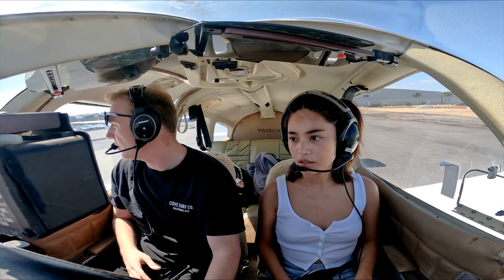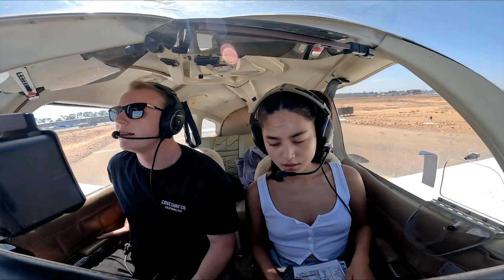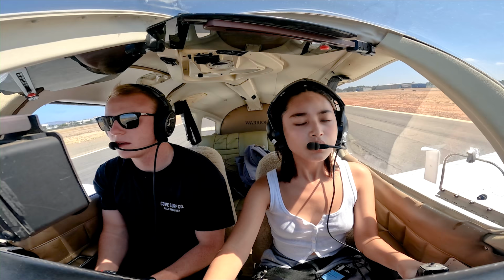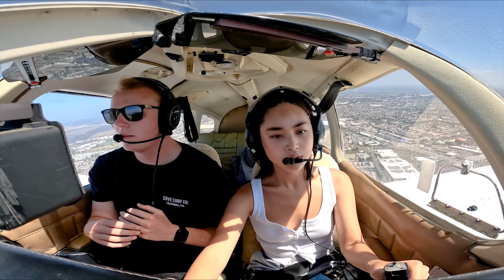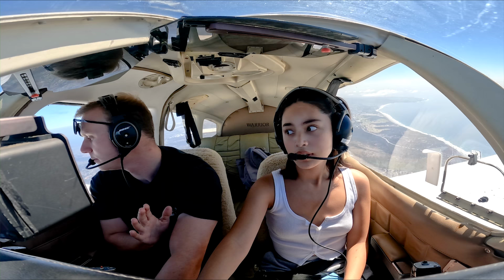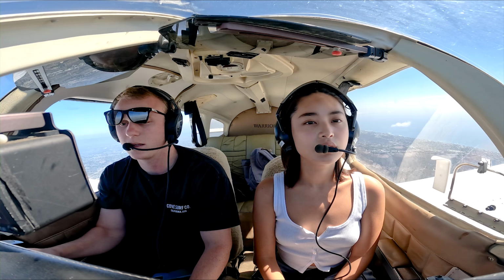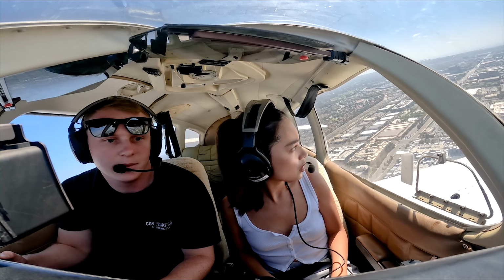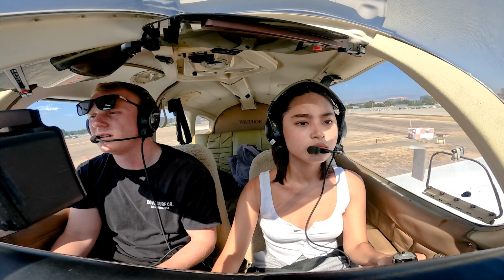Flying with William | My lifetime best friend | John Wayne Airport